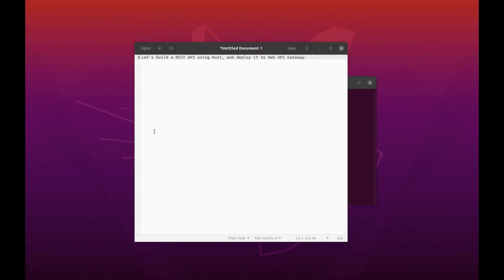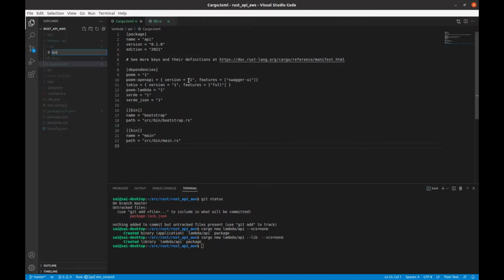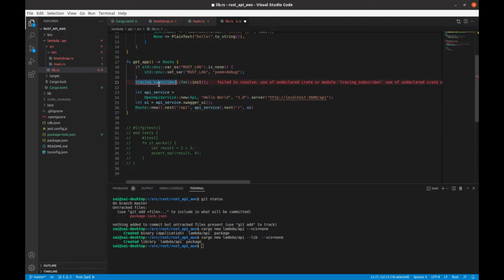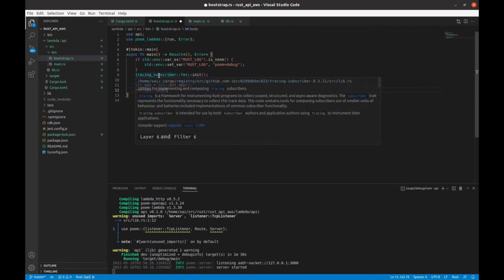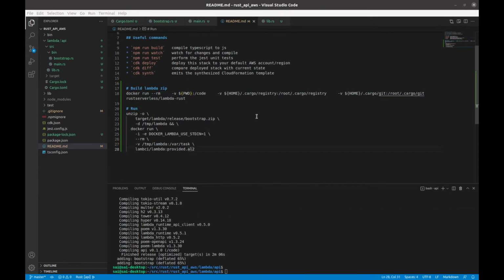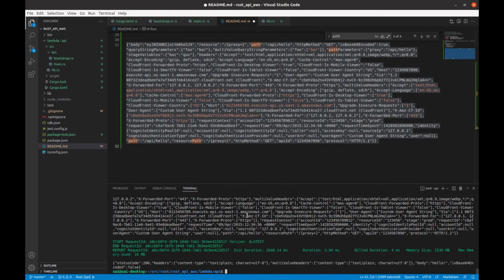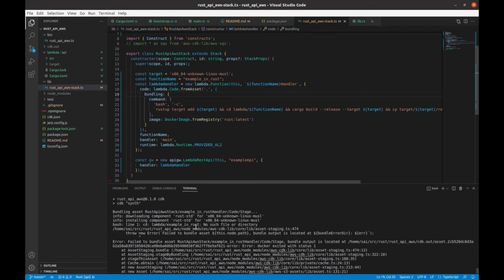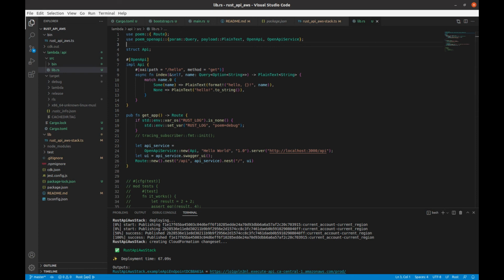Deploy a RUST lambda to AWS Api Gateway - 2022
This example is designed to help developers deploy a REST API written in Rust and deployed to AWS ApiGateway as a LambdaRestApi